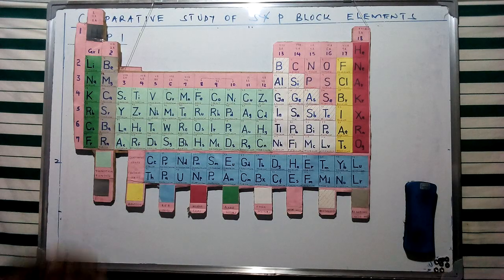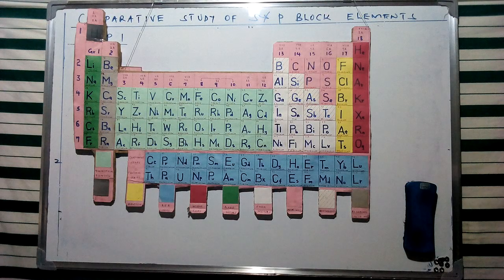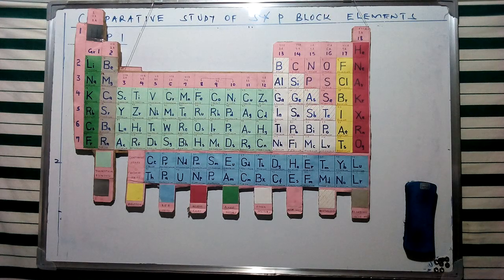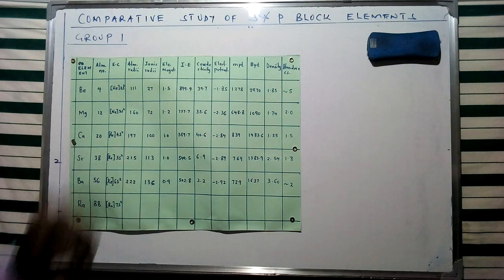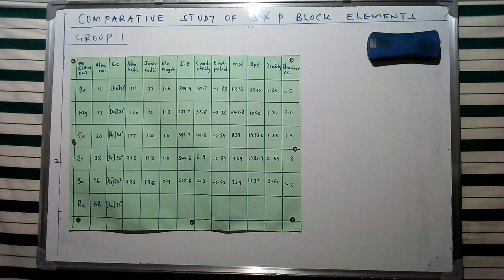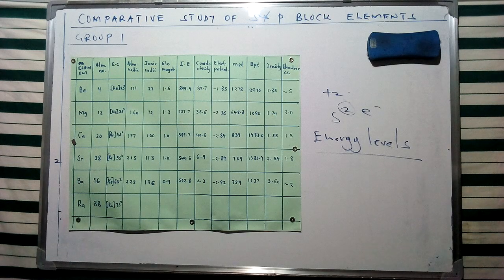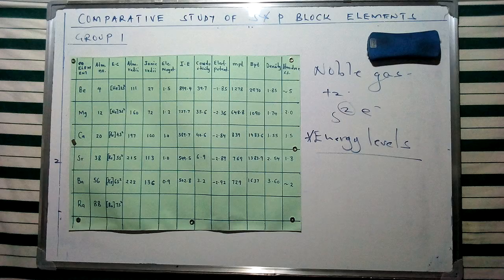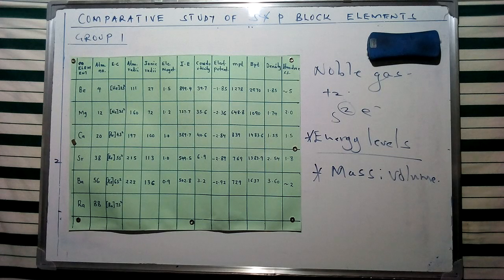From Beryllium to Radium: Trends and Properties of Group 2A Elements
OUR OBJECTIVE
To understand the periodic trend of alkaline earth metals.

KEY AREAS IN THIS TOPIC :
electronegativity ,reactivity.